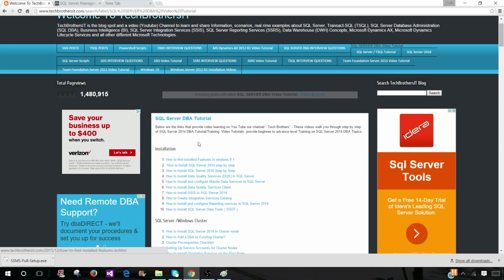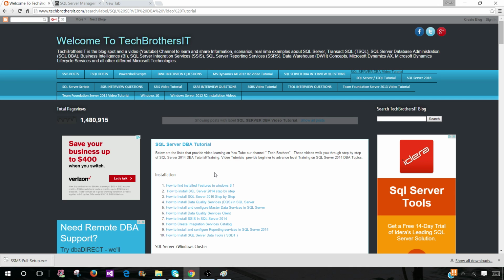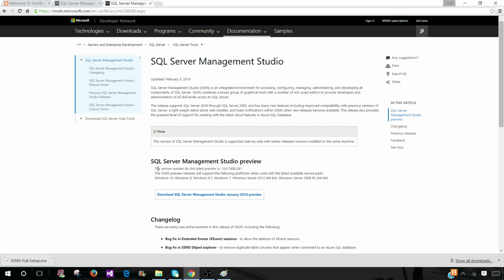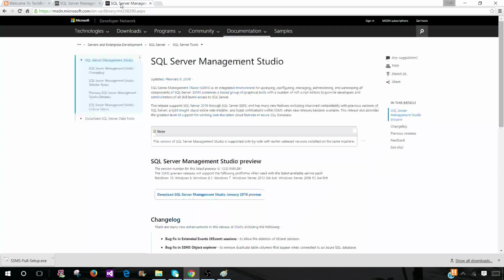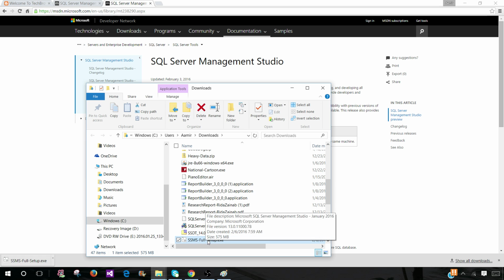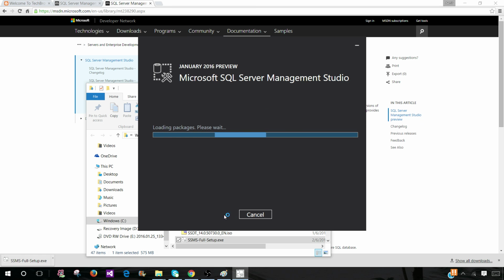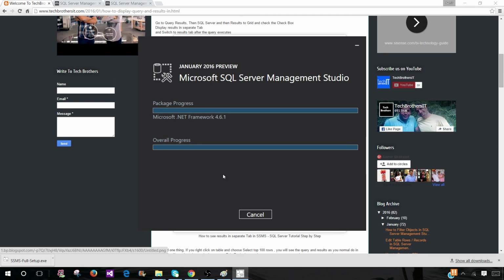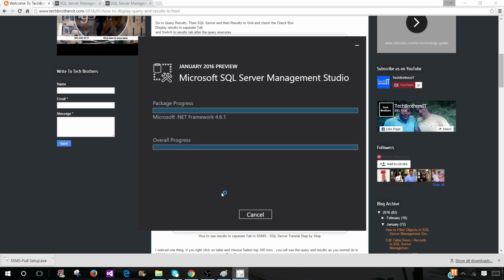How to Install SQL Server Management Studio (SSMS) Step by Step -SQL Server / T-SQL Tutorial Part 1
How to Install SQL Server Management Studio (SSMS) Step by Step -SQL Server / T-SQL Tutorial

Scenario:

You just joined a new company as SQL Server Developer, Got new laptop and excited about it. Now it is time to install SQL Server Management Studio so can connect to SQL Server Instances to work on. But How Can I install Stand Alone SQL Server Management Studio on my machine, I don't need to have Database Engine.

Solution:

Step 1:
If your company already have SQL Server software downloaded, you can use that. If not then you can download the SQL Server Management studio from below link

Download SQL Server Management Studio

Step 2:
Once download is completed, Double click on the File and start SQL Server Installation. It is stand alone SSMS installation.

Now sit back for few minutes, it is going to load the packages and install. Once installation is completed, you will see below screen.

Our installation is completed. You can go to run or search and type SSMS to start SQL Sever Management Studio and connect to SQL Server Instance.